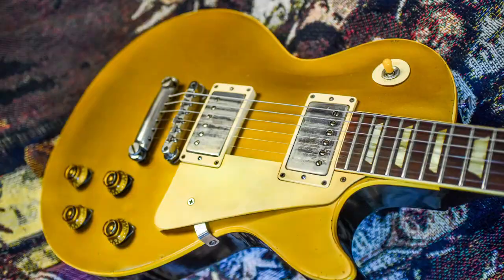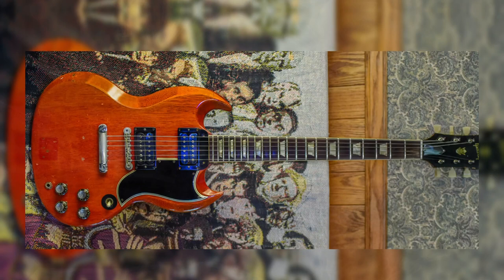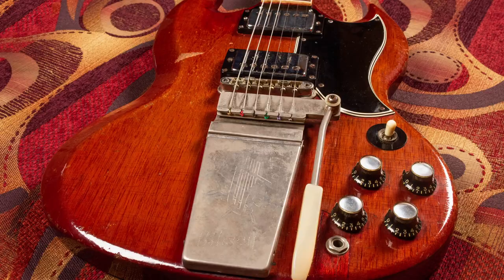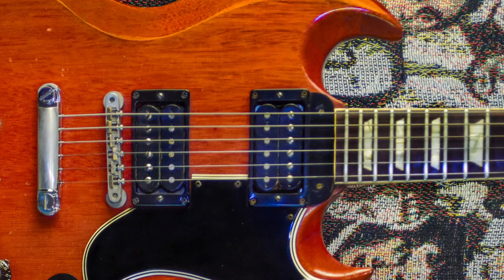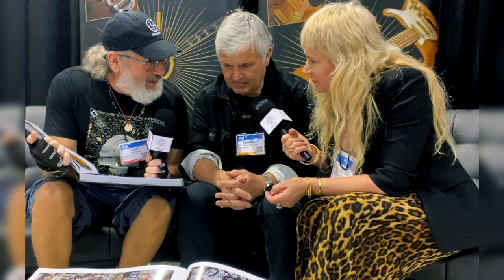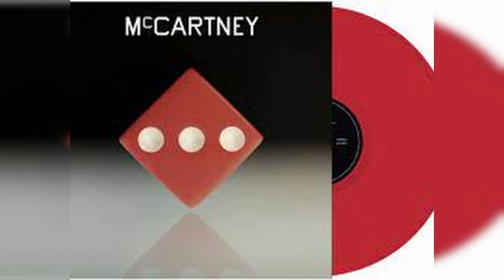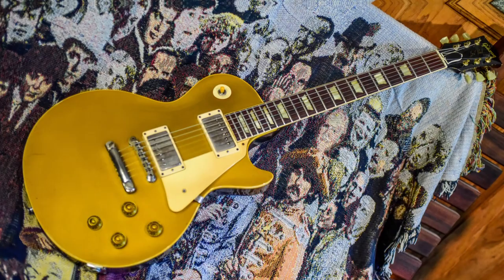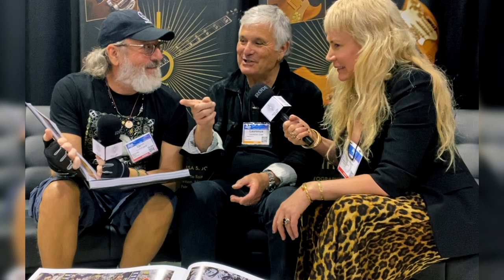Laurence Juber at NAMM 2022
Laurence Juber sits down to chat with Lisa S. Johnson, Photographer/Author of guitar book, Immortal Axes and veteran rock journalist, Lonn Friend to discuss his new material and stories about his Les Paul that got caught up in the Paul McCartney weed bust 43 years ago in Japan on January 16th, 1980.